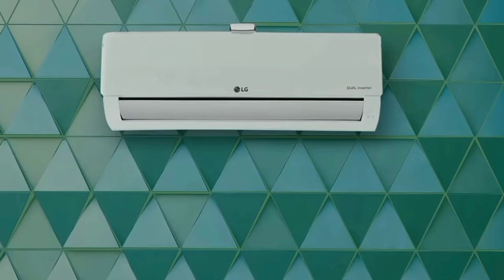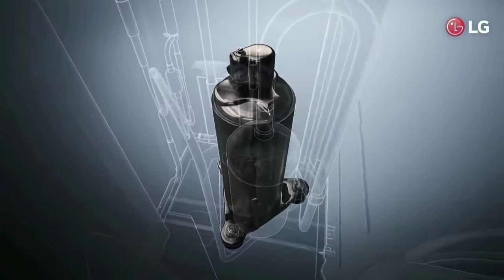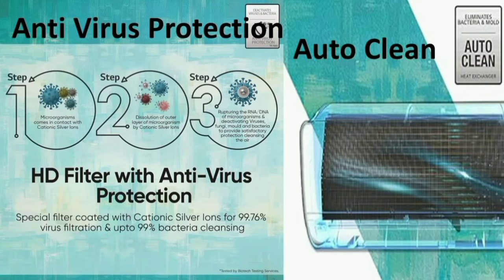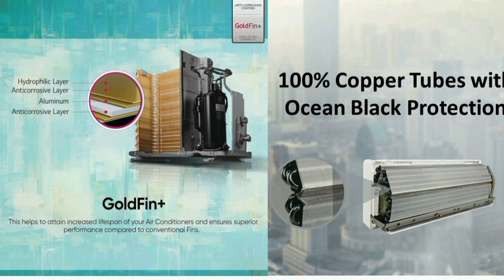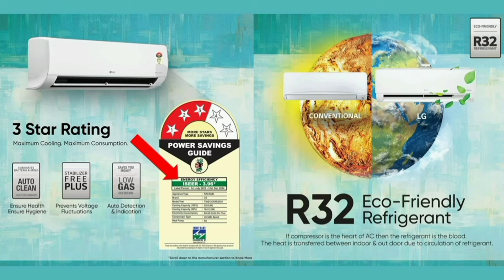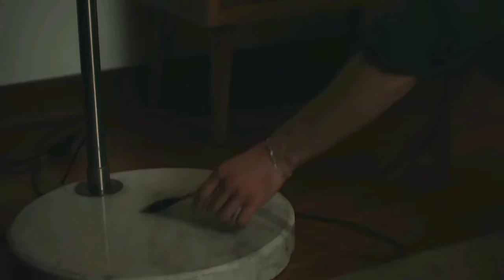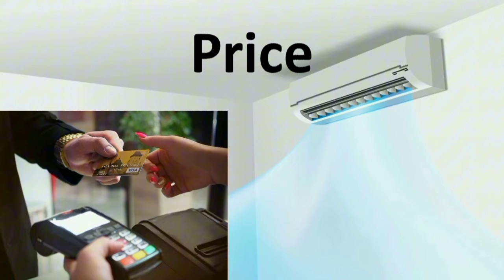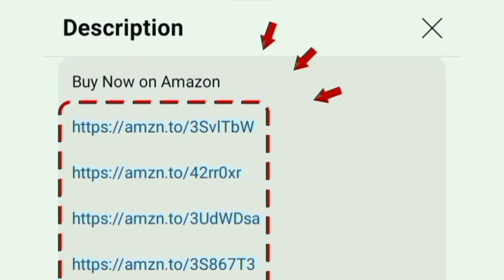Best AC 1.5 Ton 5 Star in India 2024 tamil | LG Brand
1 TON 3 Star
1 TON 4 Star
1 TON 5 Star

1.5 TON 3 Star
1.5 TON 4 Star
1.5 TON 5 Star

WiFi Model 👇
1.5 TON 5 Star

0.8 TON 3 Star

2 TON 3 Star

00:00 best 1.5 ton 5 star ac in india 2024 tamil
00:17 features
02:20 warranty
02:38 price
02:47 which is best ac for home

Model name: LG 1.5 Ton 5 Star DUAL Inverter Split AC (Copper Condenser AI Convertible 6-in-1 Cooling 4 Way Air Swing HD Filter with Anti-Virus Protection 2024 Model TS-Q19YNZE1 White) its and top air conditioner company in india. good services in tamilnadu chennai and all locations